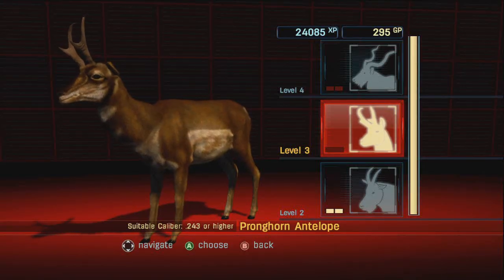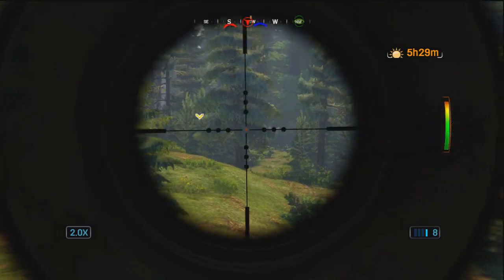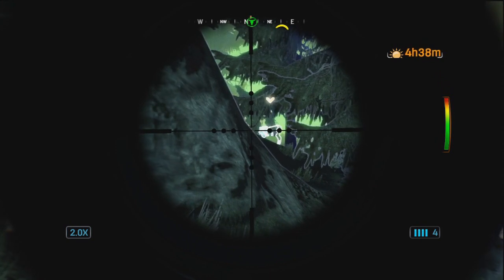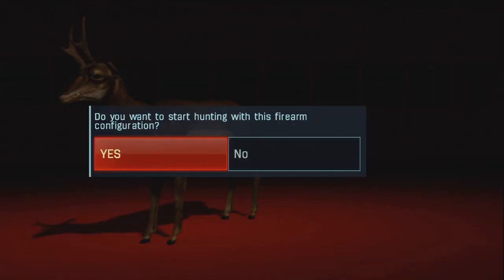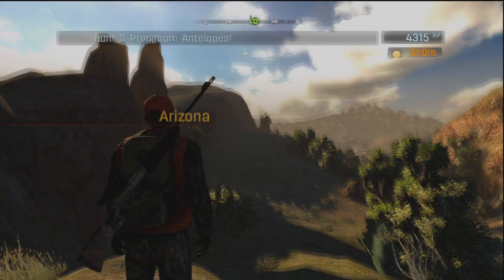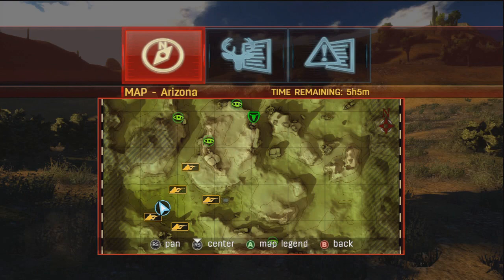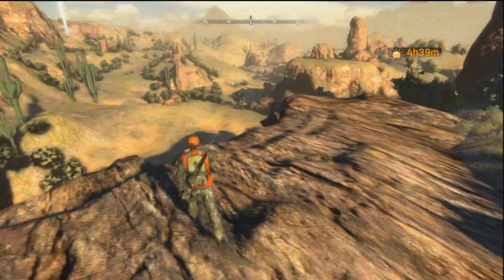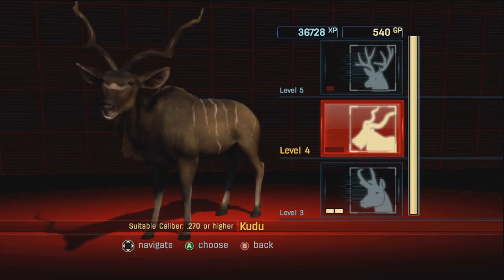Cabela's Hunting Expeditions Walkthrough Gameplay Part 3 Montana & Arizona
Shooting some animals in far off lands because, why not? So it seems like this is this years reiteration of Cabela's hunting game. Seems like they've improved the series quite a bit.